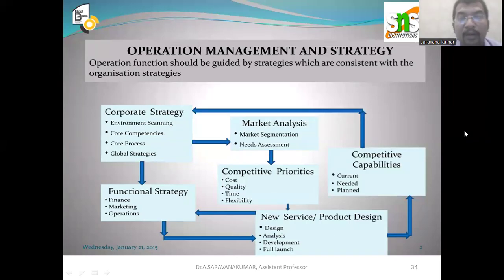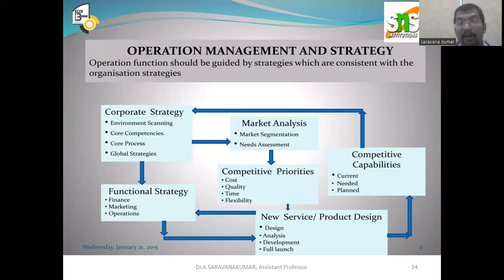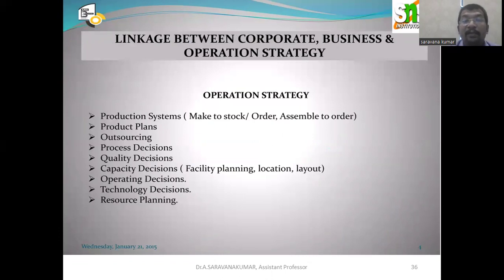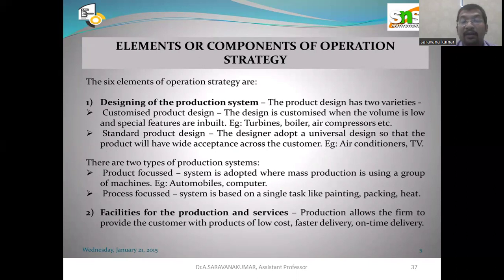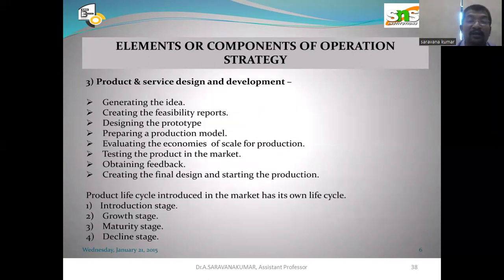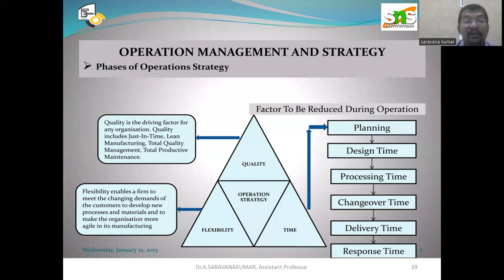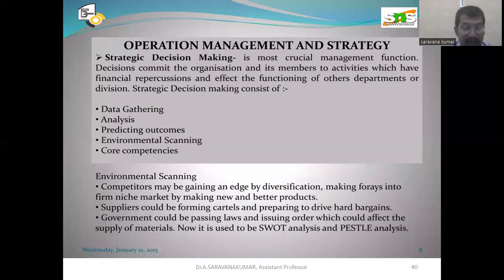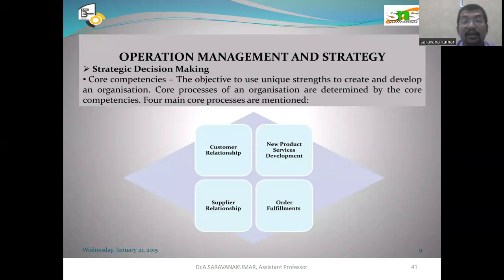Lecture Series About Operation Strategy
Discover the essence of operation strategy in operations management with this brief yet insightful video. We unpack the core principles and methodologies that underpin strategic decision-making in optimizing business operations. From aligning operational goals with overarching business objectives to leveraging resources efficiently, this video offers a concise overview of how operation strategy shapes organizational success. Whether you're a student or a seasoned professional, join us to uncover the key strategies driving operational excellence.